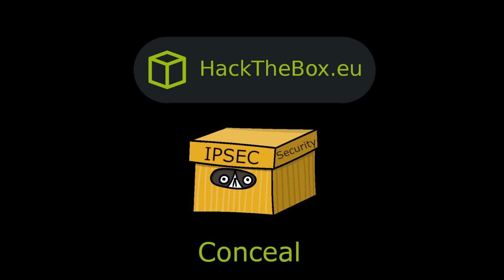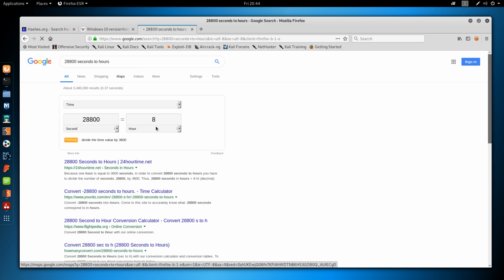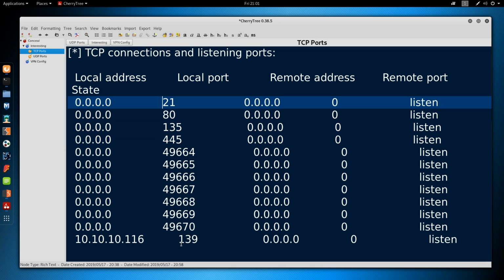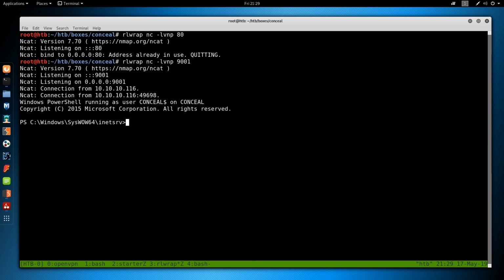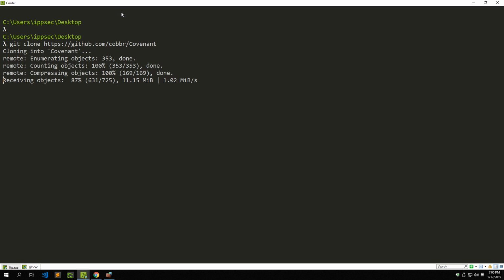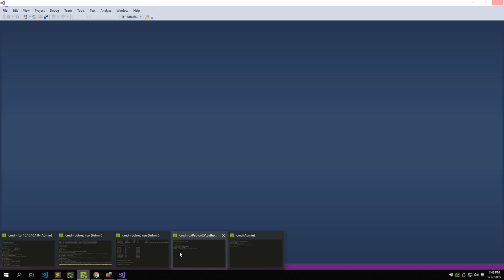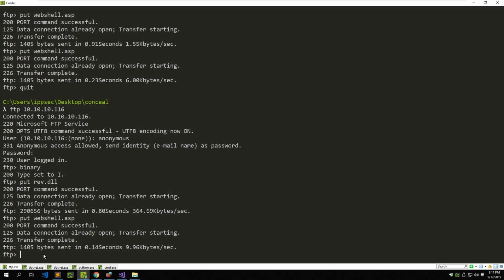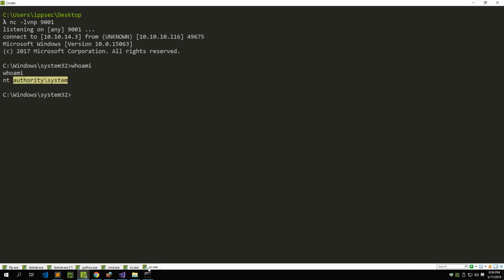HackTheBox - Conceal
01:15 - Begin of recon
02:54 - Checking SNMP with snmpwalk
03:29 - Discovering a Hashed PSK (MD5) in SNMPWalk, searching the internet for a decrypted value
04:18 - Getting more SNMP Information with snmp-check
07:35 - Going over UDP Ports discovered by snmp-check
10:55 - Running ike-scan
11:55 - Examining ike-scan results to build a IPSEC Config
13:50 - Installing Strongswan (IPSEC/VPN Program)
14:19 - Adding the PSK Found earlier to /etc/ipsec.secrets
15:30 - Begin configuring /etc/ipsec.conf
20:08 - Starting and debugging ipsec
21:55 - Explaining why we add TCP to strongswan config
24:00 - Starting IPSEC, then using NMAP through IPSEC.
(You may want to run WireShark here and see all traffic is encrypted thanks to ipsec)
25:55 - Enumerating SMB Quickly (SMBMap/cme)
26:50 - Enumerating FTP, discovering we can upload files
27:20 - Checking HTTP, hunting for our uploaded file.  Then uploading files that may lead to code execution
29:44 - Grabbing an ASP Webshell from Github/tennc/webshell
32:08 - Webshell has been uploaded
32:30 - Explaining a weird MTU Issue you *may* run into due to the nested VPN's
35:40 - Back to playing with the web shell, getting a reverse shell with Nishang
38:03 - Explaining RLWRAP
38:40 - whoami /all shows SEImpersonation, so we run JuicyPotato to privesc
44:35 - JuicyPotato fails with the default CLSID, changing it up to get it working.
46:30 - Doing the box again with Windows
47:15 - Setting up the IPSEC Connection through Windows Firewall
50:00 - Installing a DotNet C2 (The Covenant)
54:20 - Covenant/Elite open, starting a Listener then a Powershell Launcher
01:00:10 - Grunt activated. Running Seatbelt, then compiling Watson and reflectively running it
01:05:00 - Grabbing the Sandbox Escaper ALPC Privesc
01:08:03 - Being lazy and compiling a CPP Rev Shell in Linux because it wasn't installed on Windows
(bunch of flailing, then reverting the machine)
01:25:35 - Box is reverted, trying the ALPC Exploit again